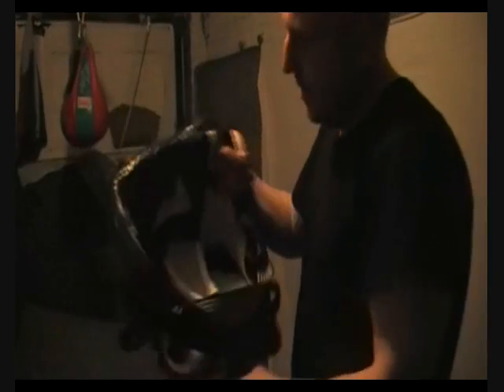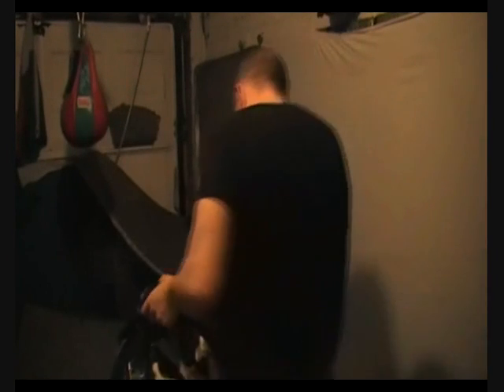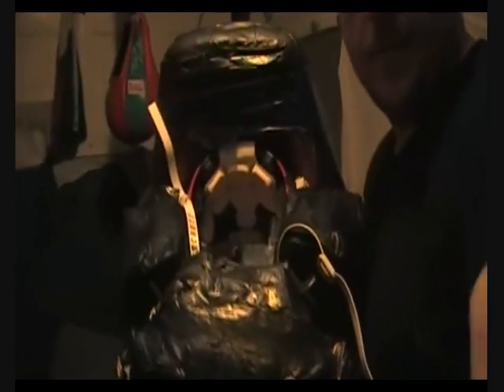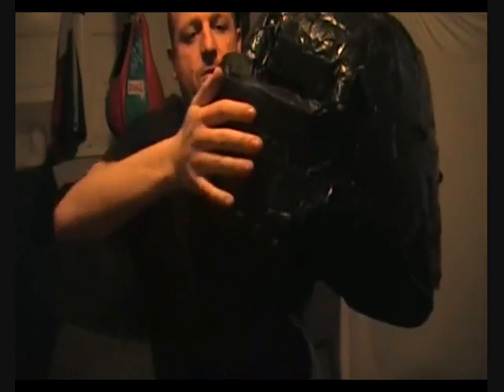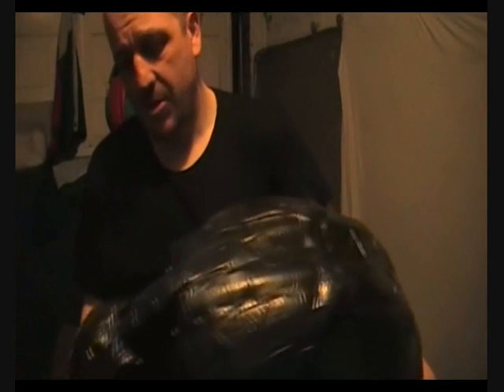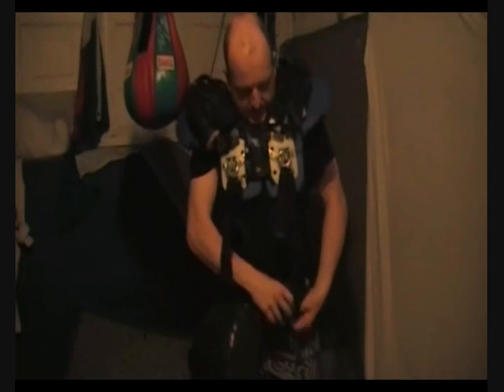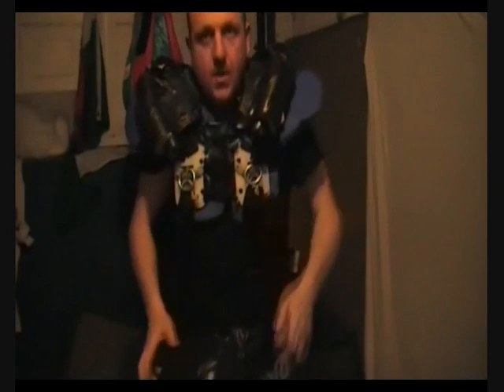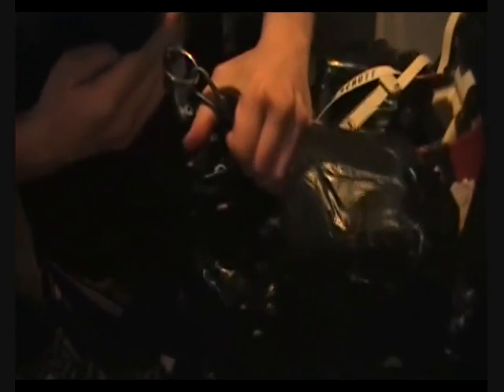How I built my padded suit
Just a look at how i built my suit for scenario training